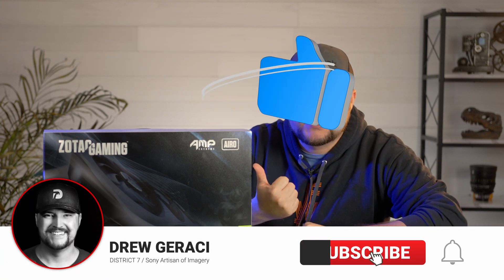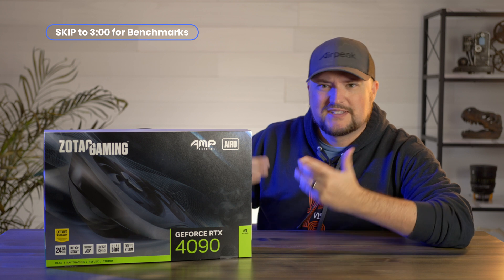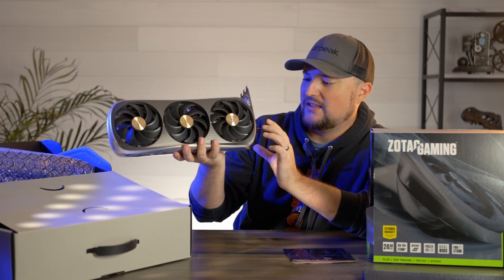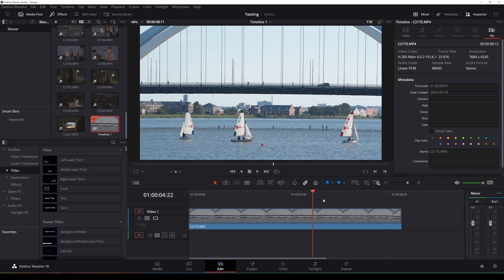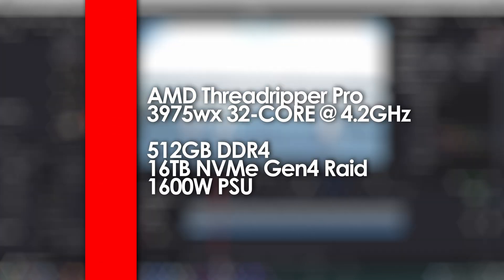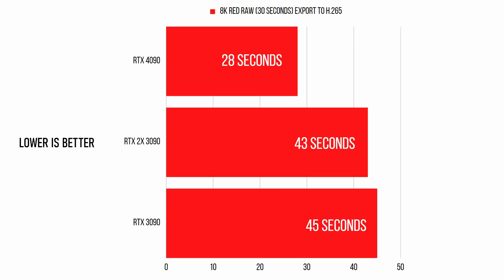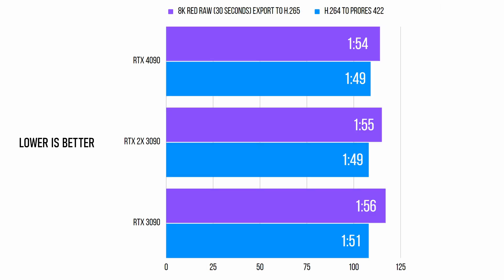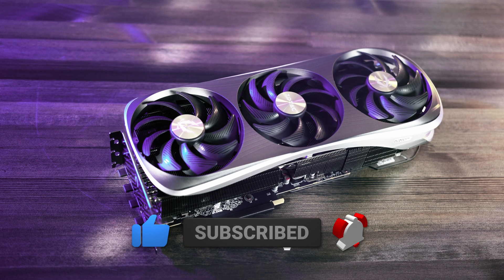RTX 4090 (Zotac) video production benchmarks and real-world review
See how well the RTX 4090 (Zotac Version) performs inside of Davinci Resolve for rendering, playback and noise reduction, and also inside of Adobe Premiere Pro.

00:01 Unboxing
03:00 Playback in Davinci Resolve 18
04:37 Benchmarks for Resolve (Neat Video)
06:54 Benchmarks for Premiere Pro
07:29 Final thoughts

All tests were benchmarked on the following:
AMD Threadripper Pro 3975wx @4.2 GHz
512GB DDR4
16TB NVMe Gen4 Raid
1600w PSU

This is not a sponsored video, all of the views expressed are my own.